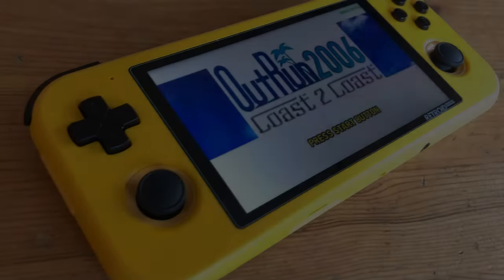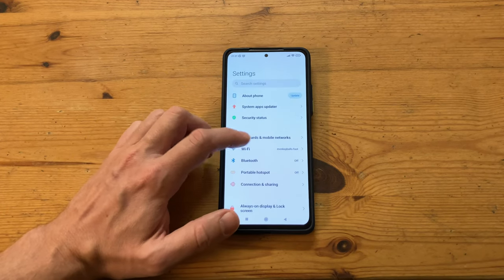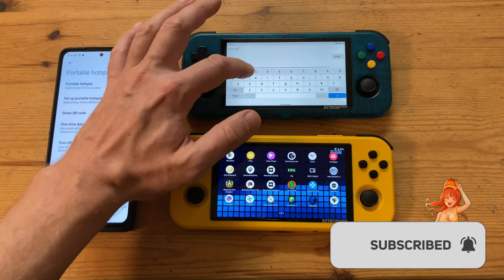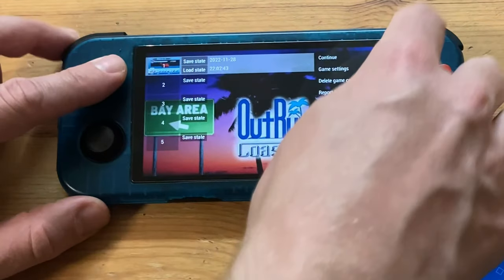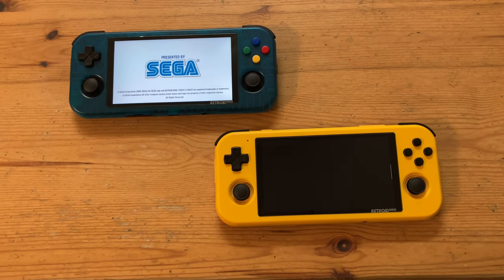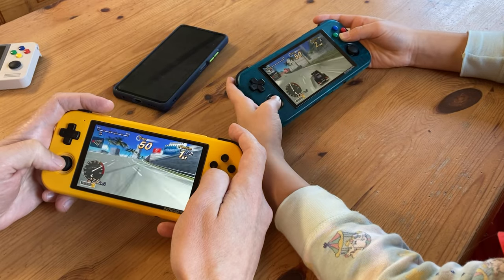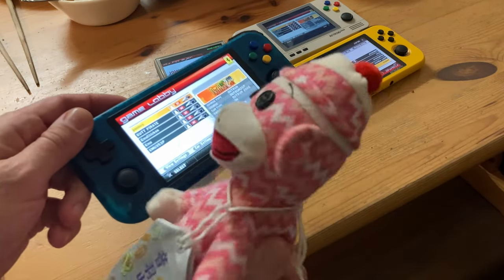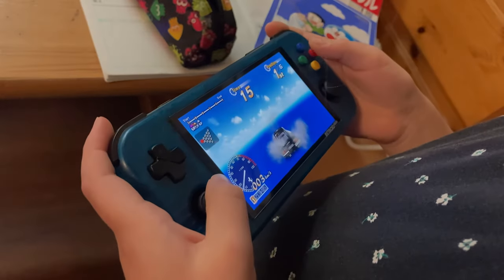How to Play ADHOC Multiplayer PSP Games on an Android Handheld like the Retroid Pocket 3+ or RG505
In this video guide, we show how to set up PPSSPP on your Retroid Pocket 3+ and use a wifi hotspot on your smartphone so we can play PSP games via adhoc / wireless.

This will work with most devices, but for the best performance, we suggest using 5ghz wifi, a system that is capable of running PSP at 100% speed, and the same version of PPSSPP.

►Alternative Handhelds:

►Timestamps:
@0:00- Intro
@0:20- Setting up the wifi hotspot
@1:11- Connecting our devices to the wifi hotspot
@1:50- PPSSPP Settings
@2:40- OutRun 2006: Coast 2 Coast, 2 Player Test
@3:46- OutRun 2006: Coast 2 Coast, 6 Player Test

Pandory Intro Music by Disfunktional